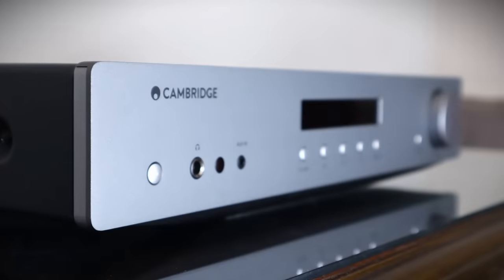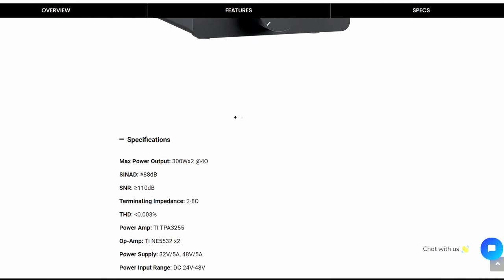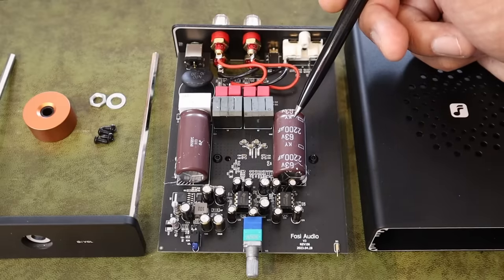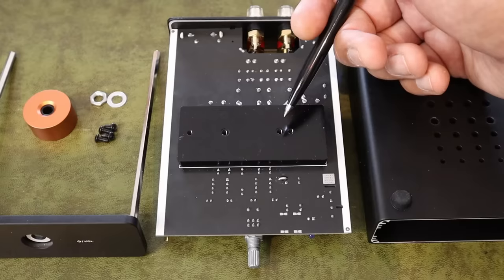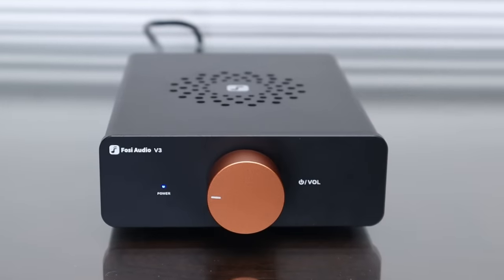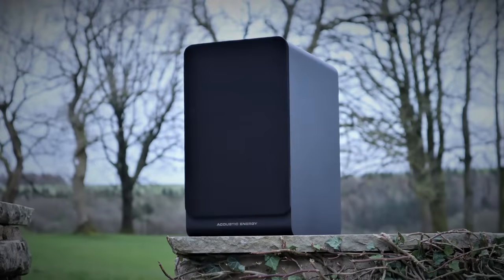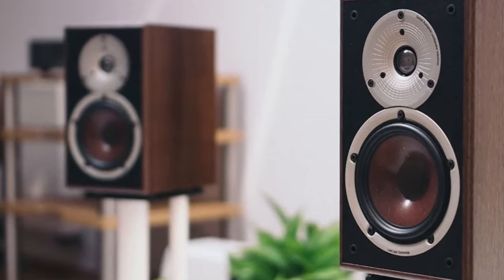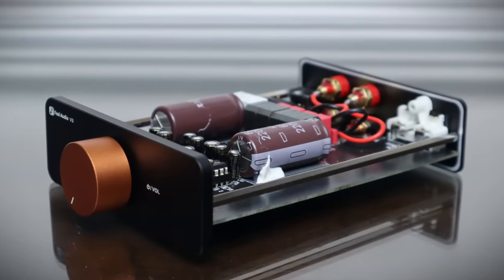A GENUINE BARGAIN? Fosi Audio V3 Amplifier Review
If you want a simple, good quality amplifier, how little can you get away with spending? I find out...

Time stamps:
0:00 Intro
1:31Design & features
3:12 Technical insights
5:45 Sound quality
8:31 Setup & partnering equipment
12:04 Conclusion